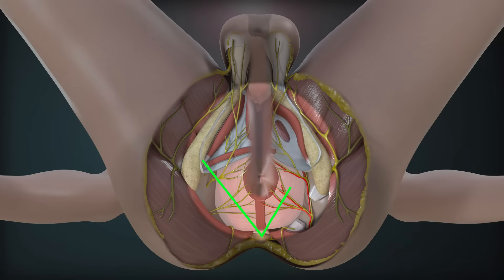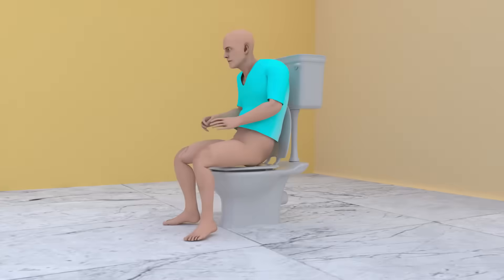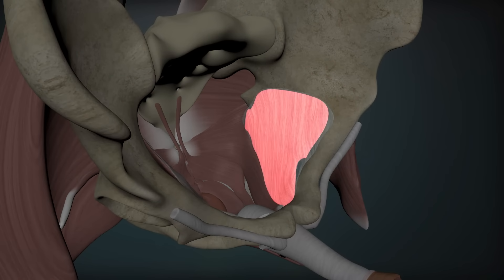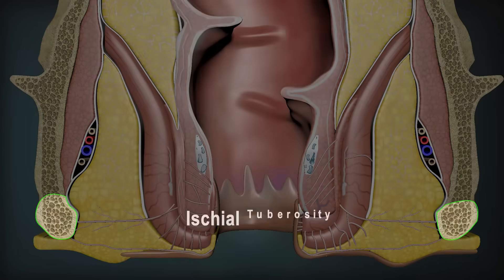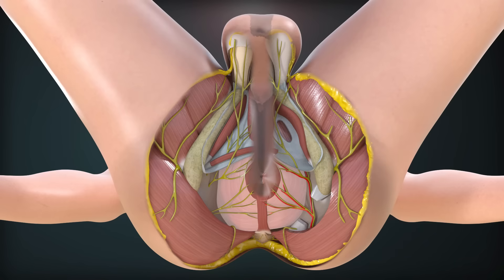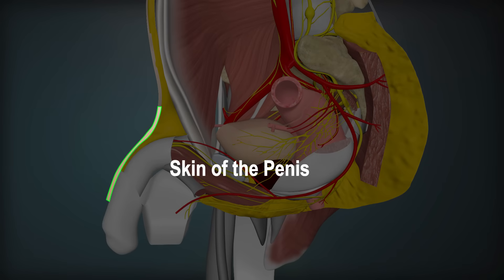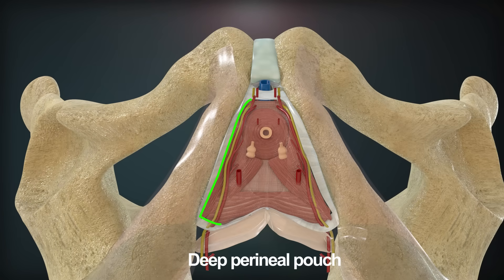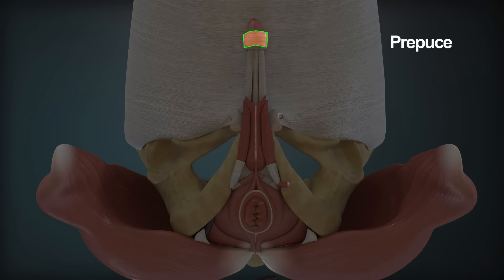Perineum | Anatomy of the perineum | Anal triangle and its components | Perineal care and hygiene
The perineum-

The perineum is the lowest region of the trunk below the pelvic diaphragm. It includes all structures that fill the pelvic outlet the perineum is traversed by urethra and anal canal in the male, and urethra, vagina, and anal canal in the female. The surface features of the perineum in male are penis, scrotum, and anal orifice, whereas the surface features of the perineum in the female are vulva female external genitalia and anal orifice.

Welcome to Medical Research Foundation!

Explore the medical curriculum like never before with our immersive 3D videos. Designed for MBBS students, healthcare professionals, and educators, our channel makes complex topics easy to understand.

We simplify medical concepts through detailed anatomy, surgical procedures, clinical case studies, and curriculum-aligned lessons. Perfect for self-learning or teaching, our videos help you study smarter, faster, and at your own pace—online or offline.

Engaging Visuals :-  Hyper-realistic animations for clear, memorable learning.
Student-Focused Content :-  Ideal for beginners or advanced learners.
Educator Tools :-  Enhance your teaching with ready-to-use resources.
Anytime, Anywhere Access :-  Learn whenever it suits you.

Stay ahead, sharpen your skills, and accelerate your career with our expertly crafted content.